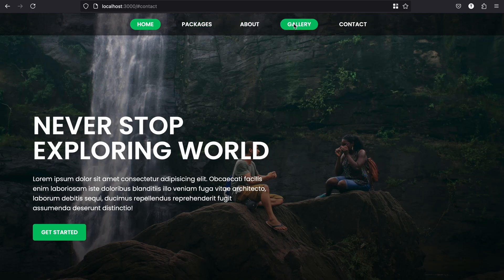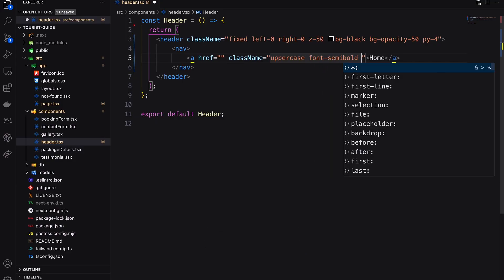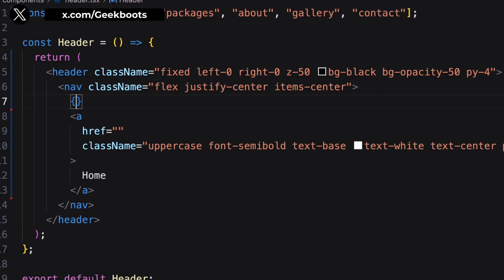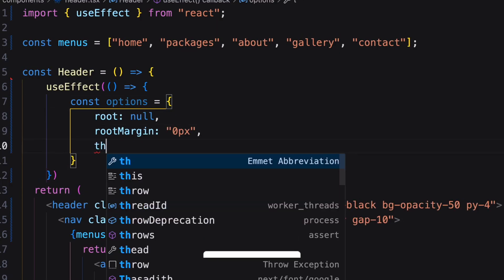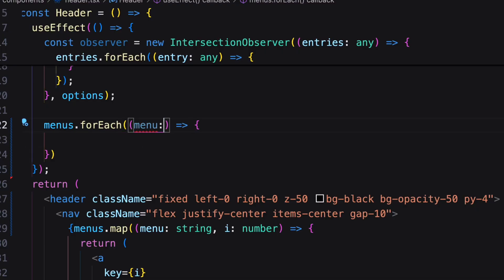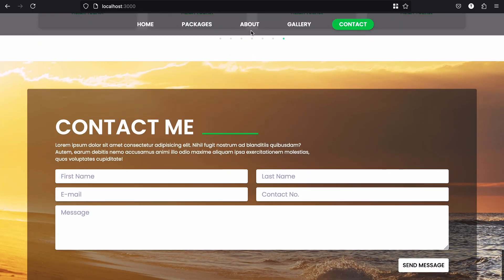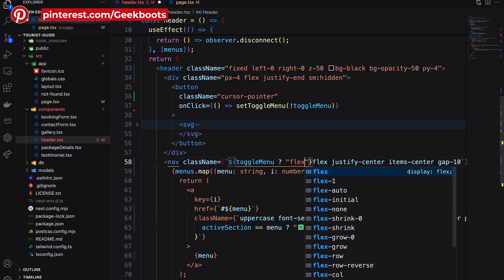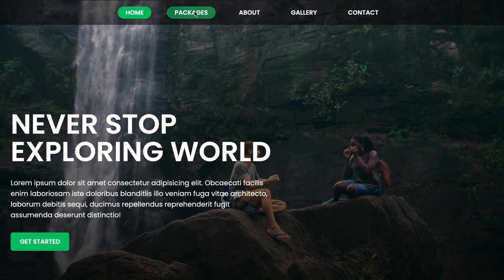React.js Sticky Navbar with Smooth Scrolling Effect | Next.js Travel Guide Website | Geekboots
In this video you'll learn to create a sticky navbar in Next.js and TailwindCSS. Also learn to add a smooth scrolling effect with section wise activation for a React.js web application.